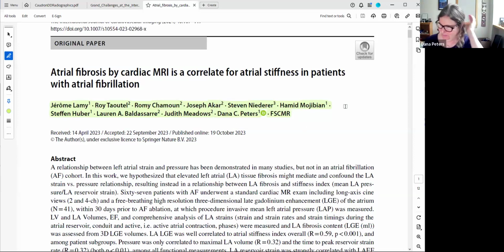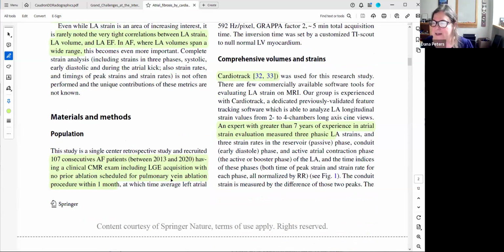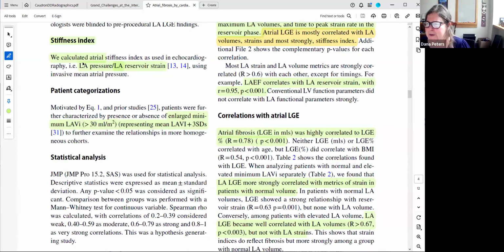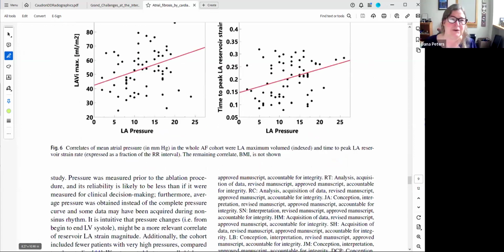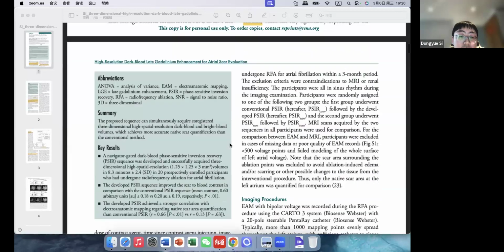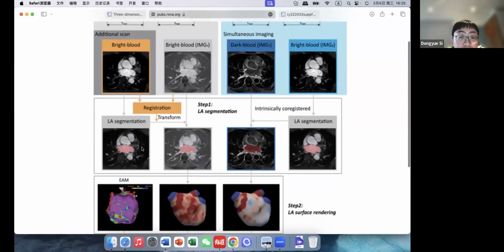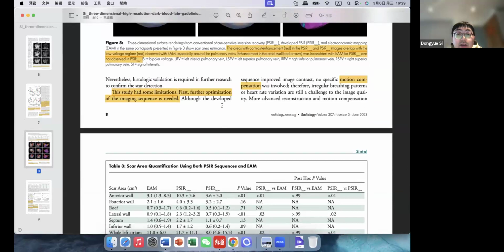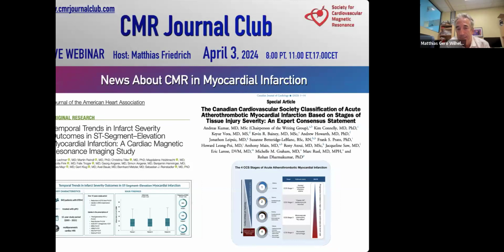CMR Journal Club March 6, 2024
Atrial fibrosis by cardiac MRI is a correlate for atrial stiffness in patients with atrial fibrillation

Jérôme Lamy1 · Roy Taoutel2 · Romy Chamoun2 · Joseph Akar2 · Steven Niederer3 · Hamid Mojibian1 ·Steffen Huber1 · Lauren A. Baldassarre2 · Judith Meadows2 · Dana C. Peters1 · FSCM

Three-dimensional High-Resolution Dark-Blood LateGadolinium Enhancement Imaging for Improved Atrial Scar Evaluation